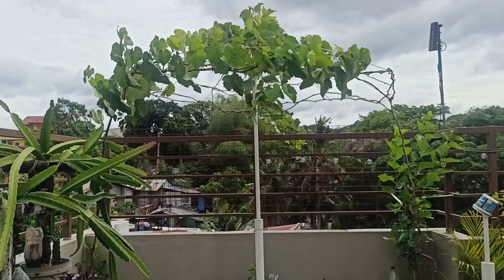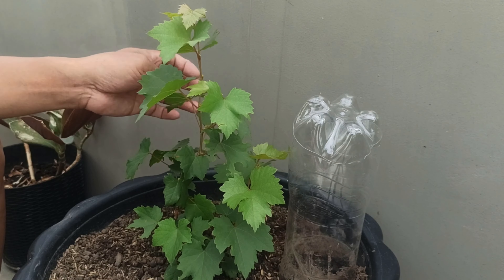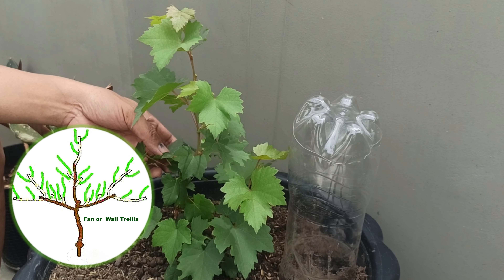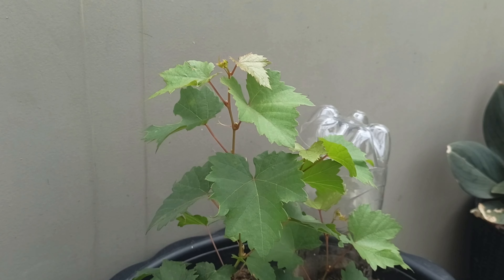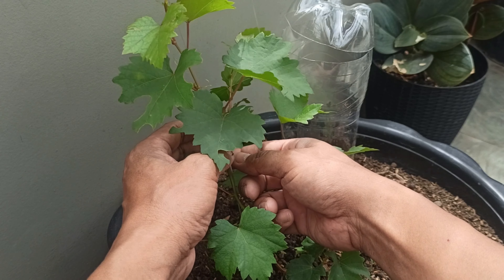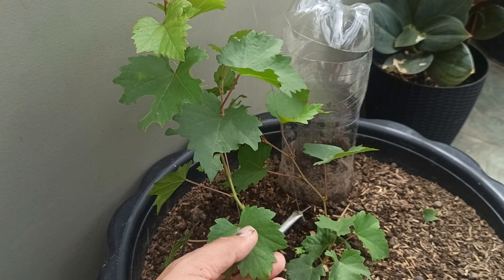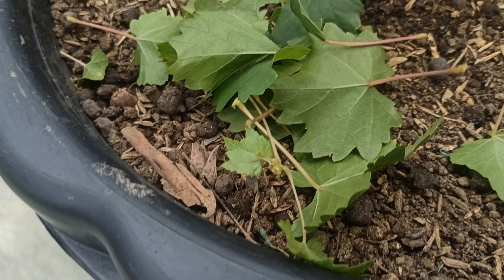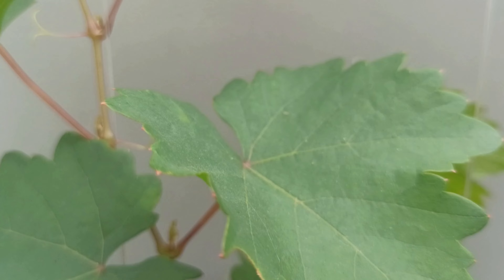Growing GRAPES In POTS VLOG # 2 | G's Garden & More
Rescued Grapes From Stunt To A Healthy Vine/G's Garden & More

Comments and suggestions are welcome!
Happy gardening!